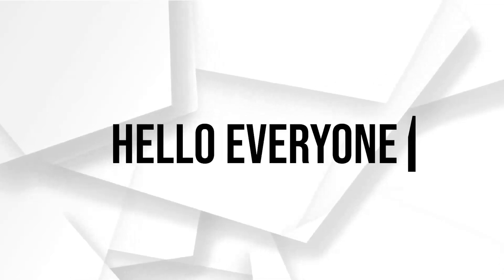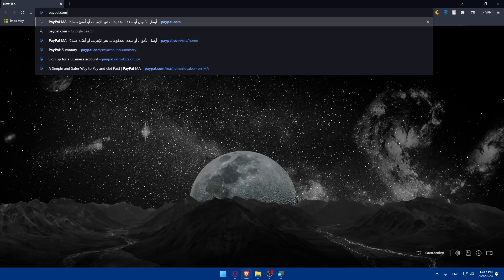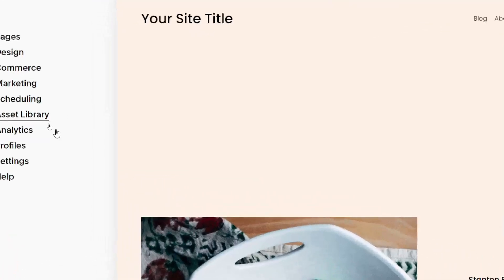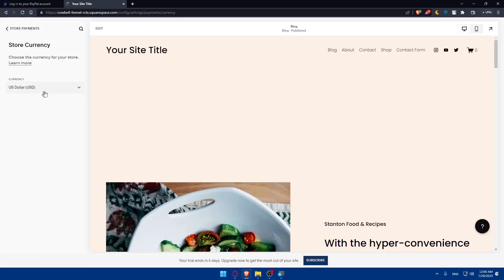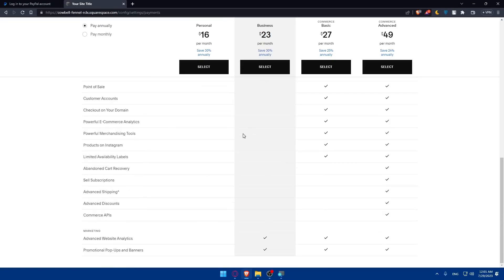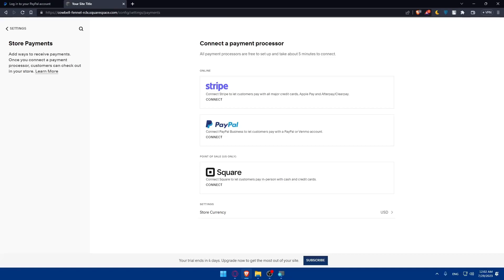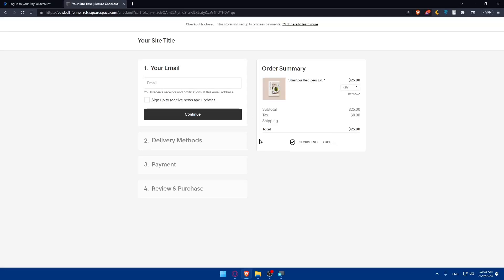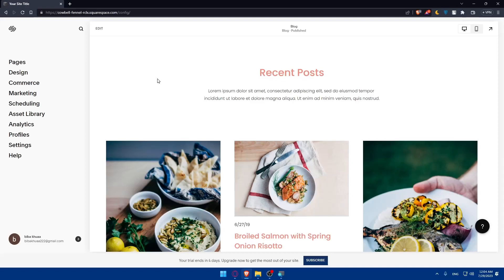How To Add PayPal Payments To Squarespace Website 2025! (Full Tutorial)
Today we talk about add paypal payments to squarespace website,squarespace tutorial,paypal button squarespace,how to add paypal button to squarespace,squarespace paypal setup